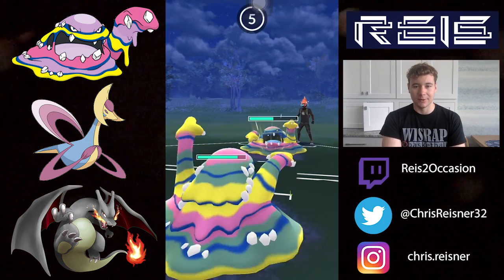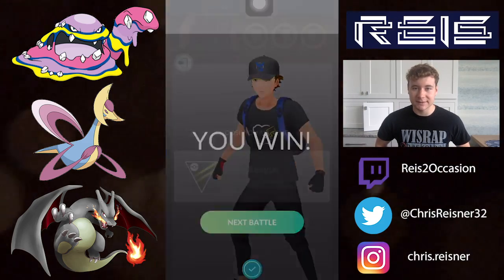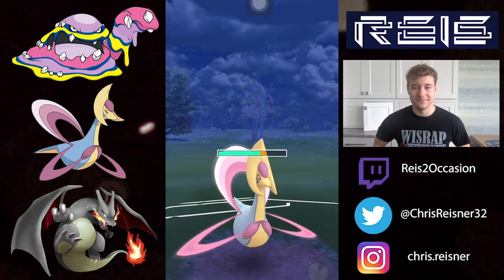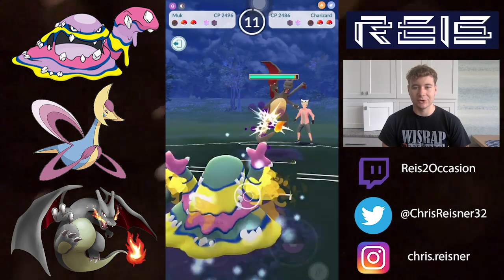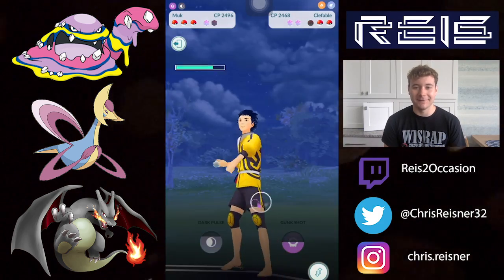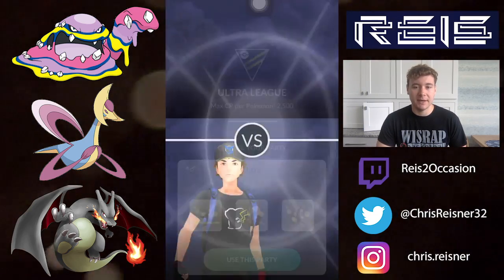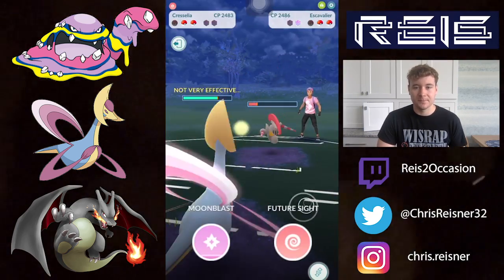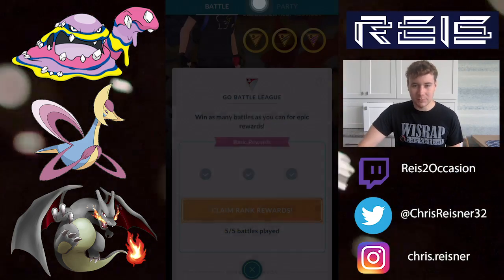SHINY CHARIZARD BEATS A SWAMPERT 1 ON 1!! 5-0 SET IN POKÉMON GO BATTLE LEAGUE!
Hey I'm Chris and I love sports and competitive gaming.